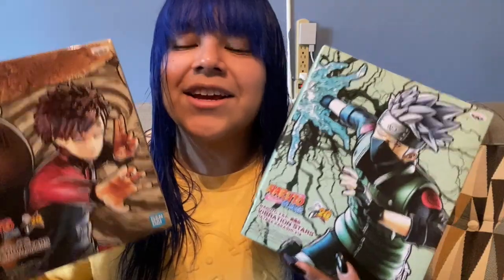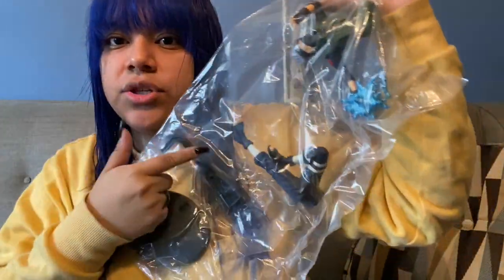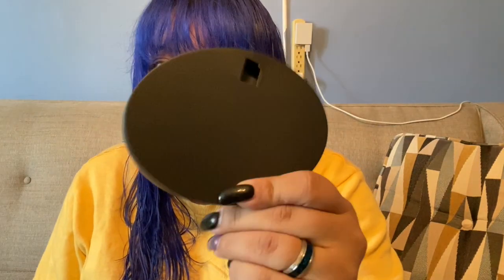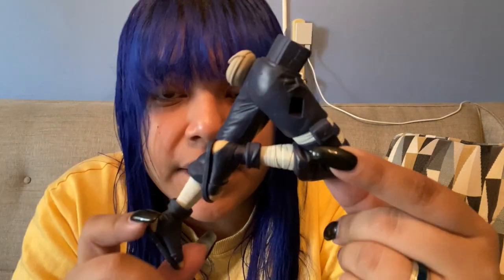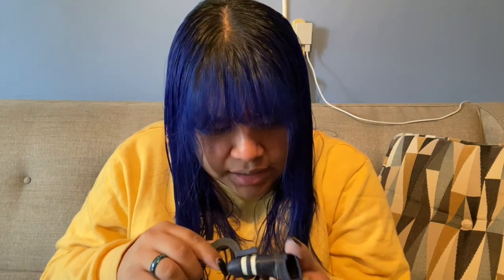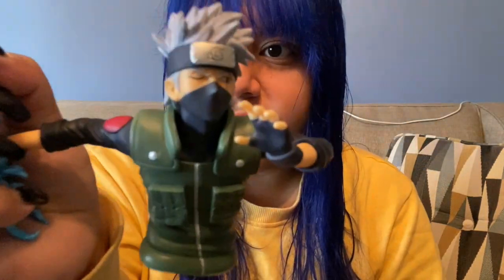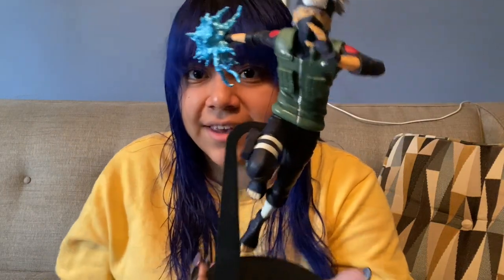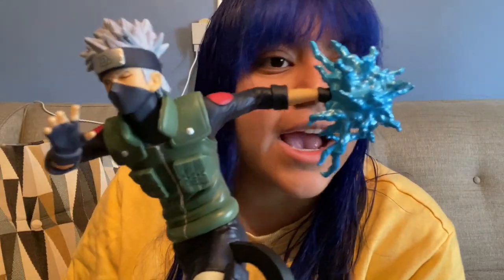Bandai: Kakashi Hatake & Gaara Vibration Stars Statues Unboxing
Woot Woot! Welcome to Kakashi and Gaara Land!